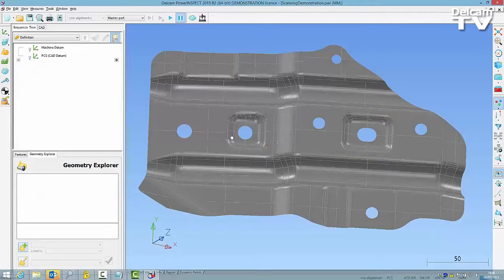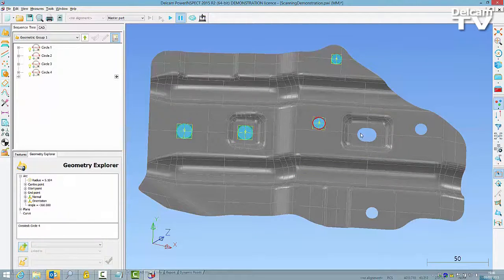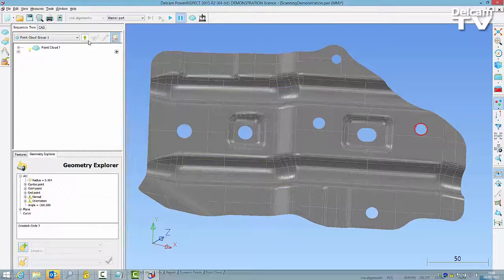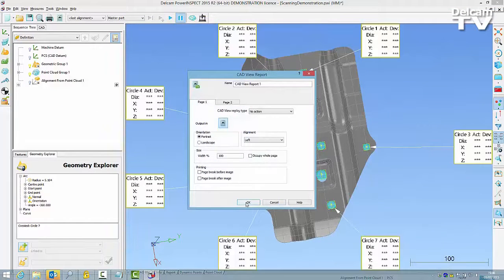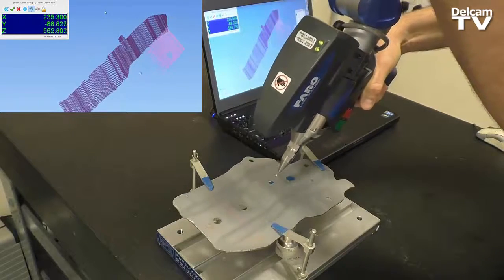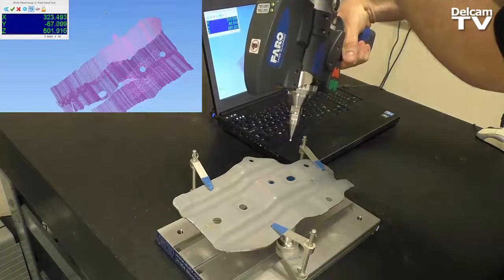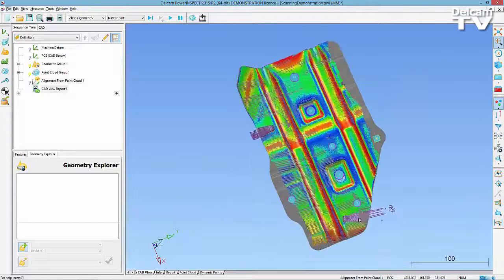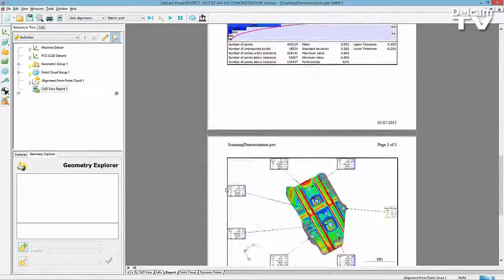Feature Extraction From Point Cloud - PowerINSPECT 2015R2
‘Extracted from cloud’ is a new feature which simplifies batch inspection with laser scanning devices. Sequence trees can be created in advance, and subsequent operators simply have to acquire sufficient scanned data. The part is evaluated automatically.